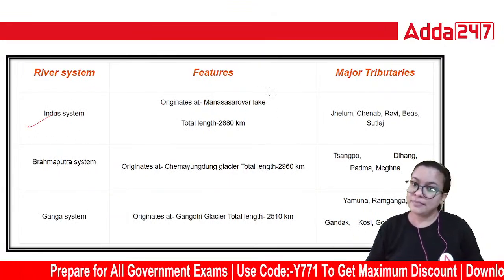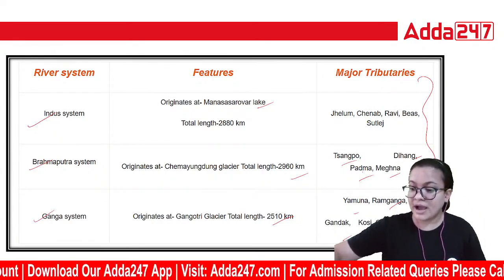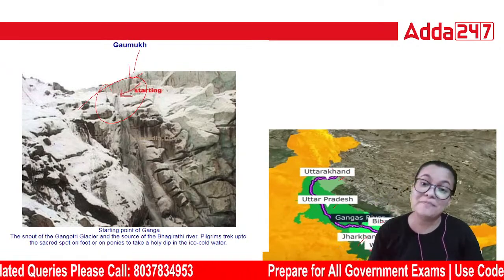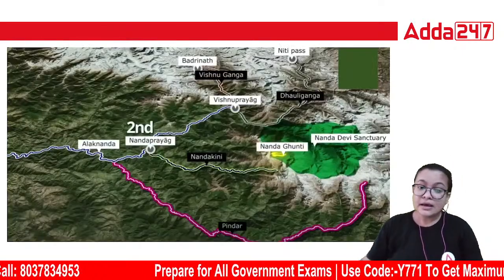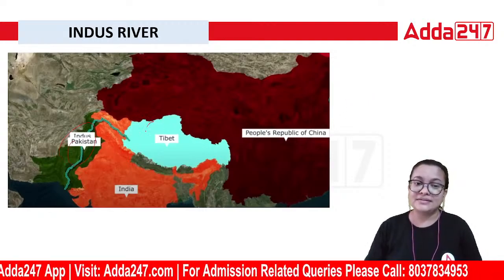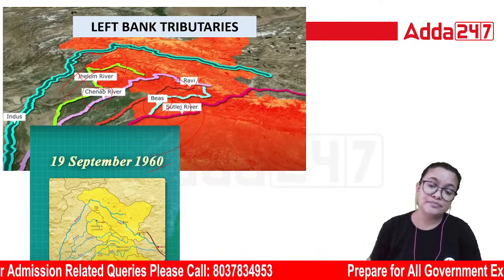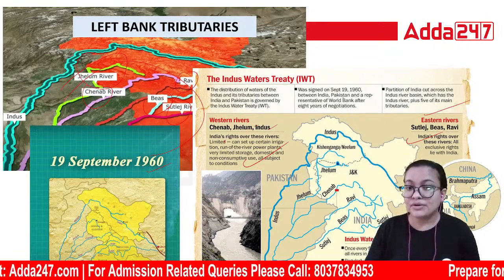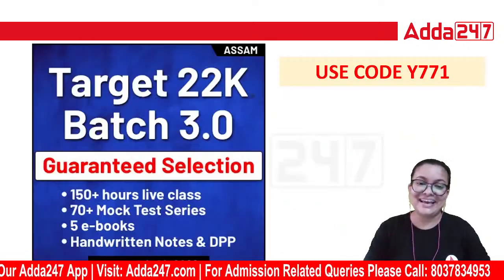Himalayan River System | Geography Class For 22000 Post In Assam By Juri Mam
Himalayan River System | Geography Class For 22000 Post In Assam By Juri Mam, In This Video We Will Himalayan River System | Geography Class For 22000 Post In Assam. Watch This Video Till The End.

Welcome to Adda247: Adda247 is India’s Largest Vernacular Test Preparation Platform catering to more than 50 Million Students from Tier II and Tier III cities in India. Backed by Marquee Investors like Westbridge & Infoedge, Adda247 is on a Mission to take Quality Education to the masses by providing Online Courses for all major Exams in more than 10 regional languages in India.